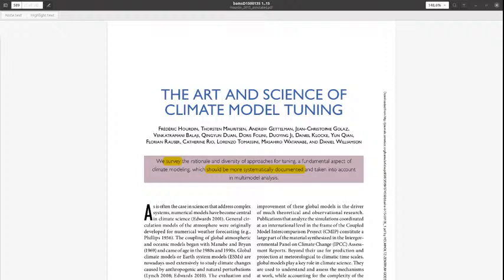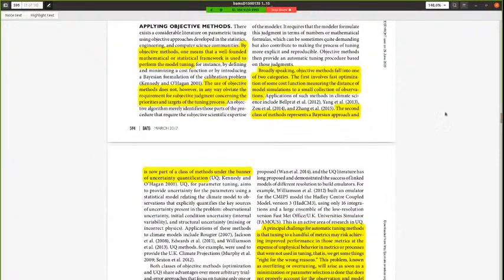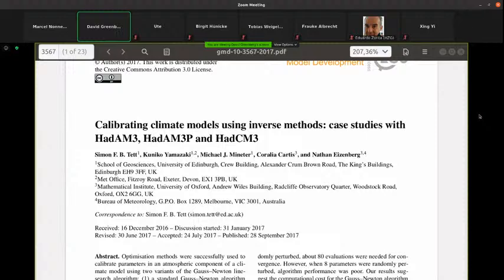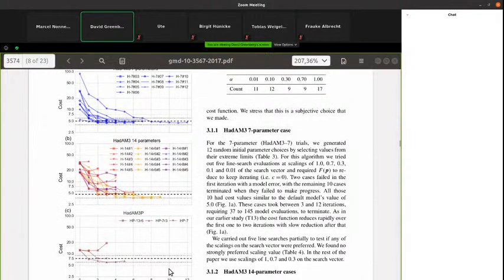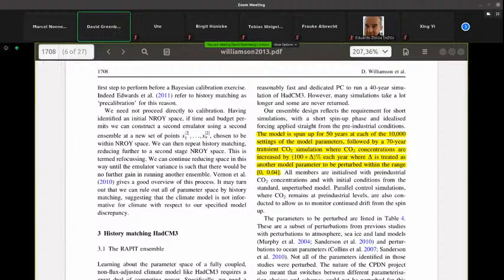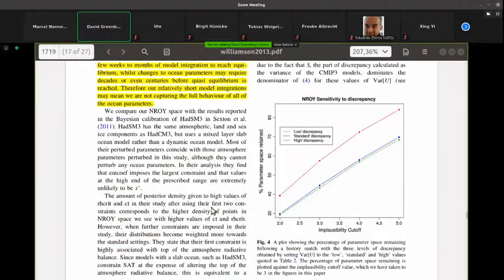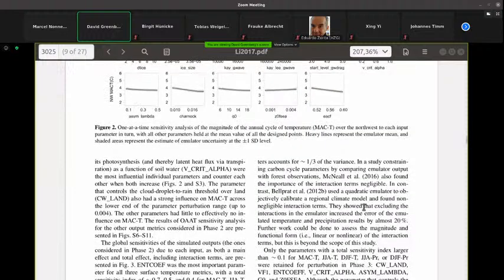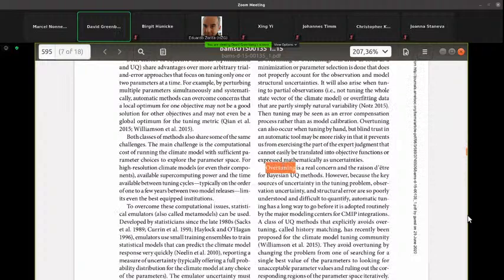ML@HZG Episode 9, "The Best of All Possible Worlds"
In this episode, we will consider the critically important and monstrously difficult problem of tuning climate model parameters to match observations (reviewed in Hourdin et al., 2017).

This process is quite challenging, because:
* Testing new parameter combinations through simulation incurs an immense computational cost.
* The aspects of the data we wish to match (warming trends, long-term means and variances) require long, global simulations.

We discuss several approaches to this problem:
* Gradient-based Optimization attempts to adjust model parameters by following the gradients, or derivatives of climate model outputs with respect to parameters. A major challenge for this approach is that we usually lack the ability to calculate or even approximate these derivatives. Tett et al., 2017 get around this problem by using finite differencing, where derivatives are approximated using small perturbations to the parameters.
* History matching is a technique where nonlinear regression is used to learn an "emulator" or "metamodel" that maps directly between multiple tunable model parameters and real-world observables we'd like the original model to reproduce. Having estimated this parameter-observable relationship using a finite number of simulations, we can then identify all regions of parameter space for which the predicted model output is close to observations. Williamson et al., 2013 and Bellprat et al. 2012 use polynomial functions to build emulators for global and regional climate models resepctively. We also consider the more recent Li et al., 2019, which replaces the polynomial functions with simple neural networks.
* To demonstrate validation of a tuning scheme, Bellprat et al. 2016 use history matching on regional climate models for two different regions, and compare the results.